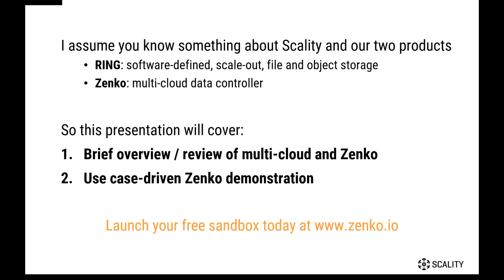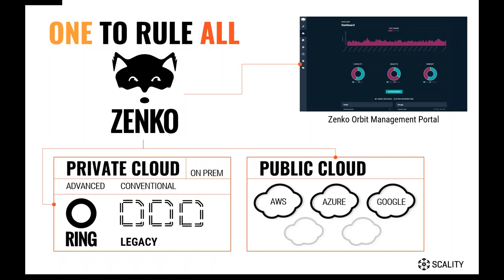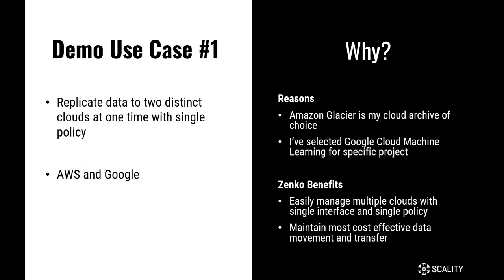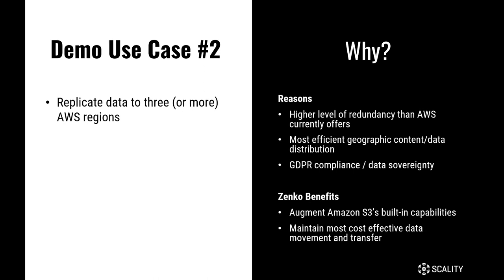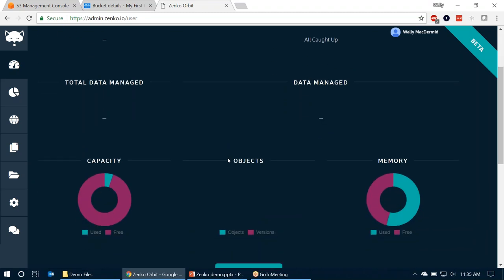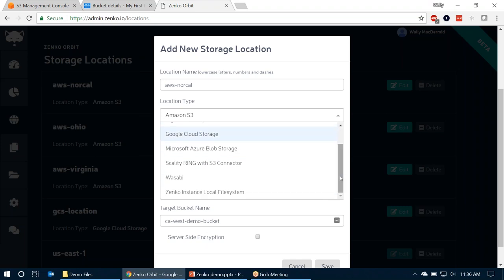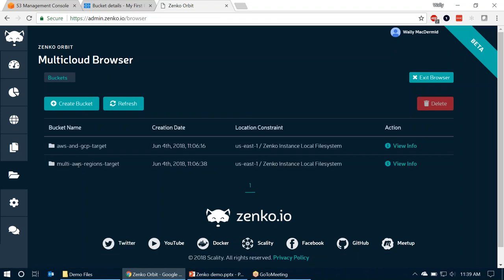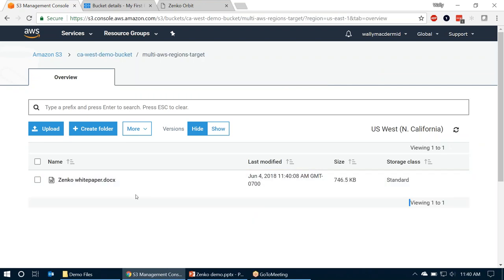Demo of Zenko Orbit multi-cloud replication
How to replicate data across multiple clouds, Amazon S3 and Google in this specific case, using Zenko Orbit. This convenient point-and-click management interface makes it easier to configure and manage Zenko, the open source multi-cloud controller developed by Scality.